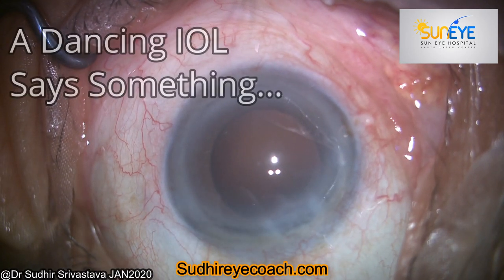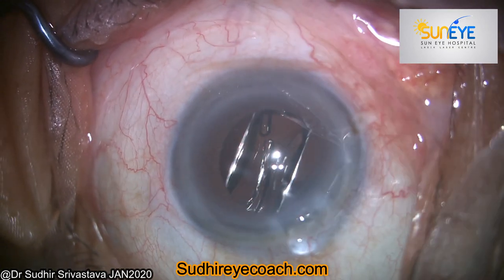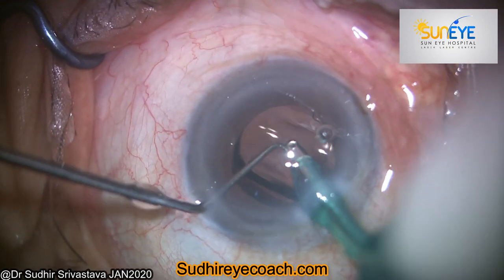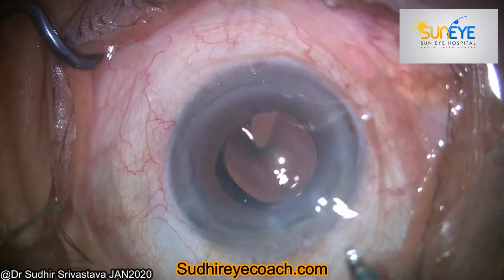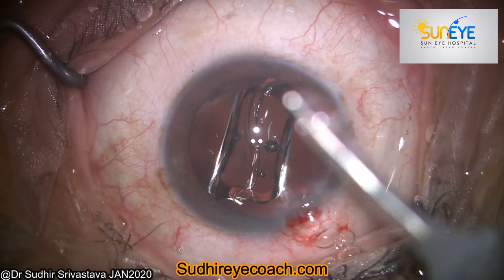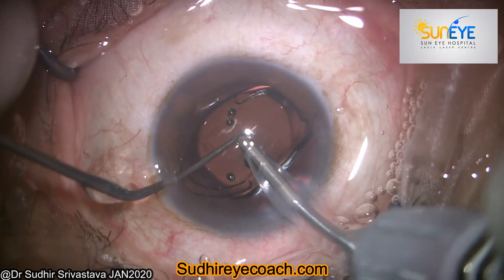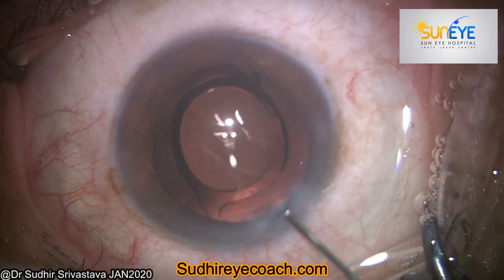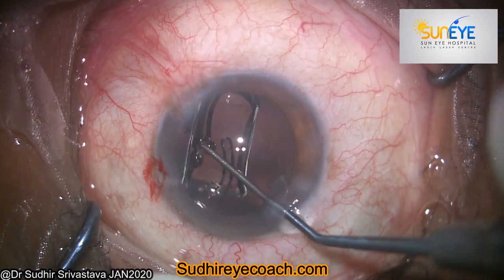Dancing IOL( Intra ocular Lens) -(Voice-Over)-DR SUDHIR SRIVASTAVA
Dancing IOl or IOl flutter in the capsular bag during Irrigation and aspiration indicates that capsular bag is empty and free from OVD . It usually happens with hydrophobic Implants since they open gradually ..